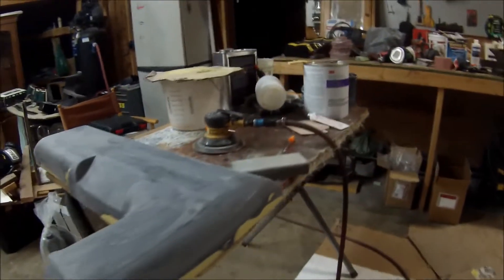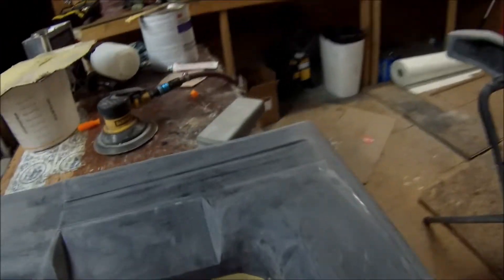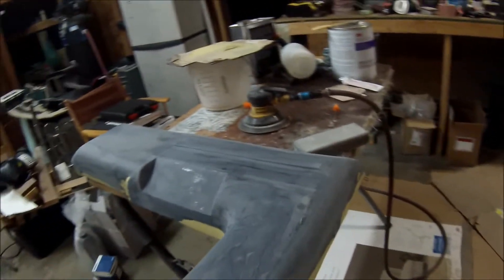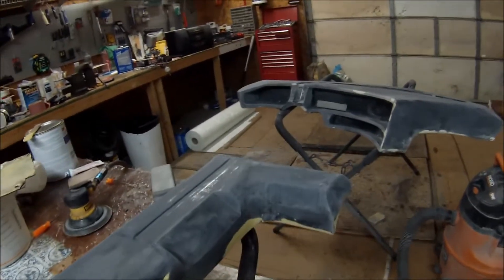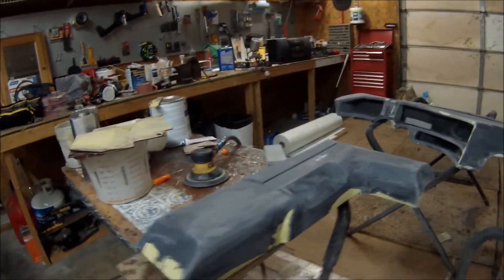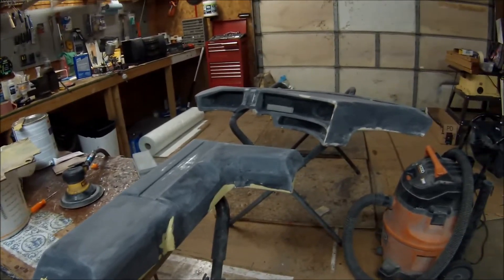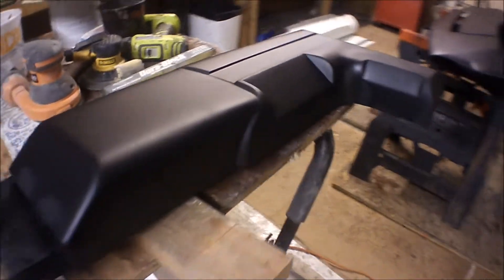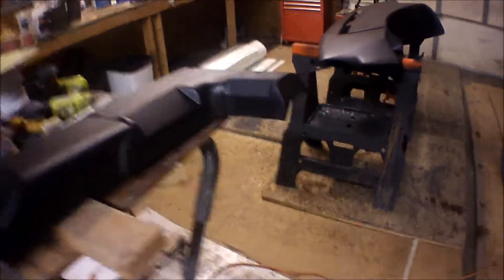Season 3/4 Upper Console Finished